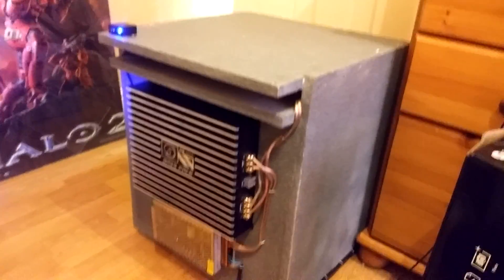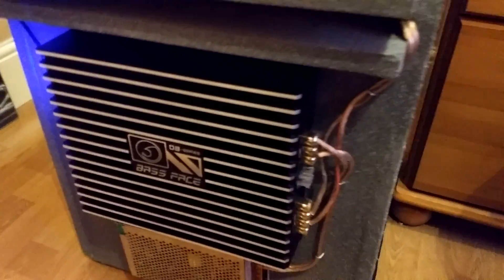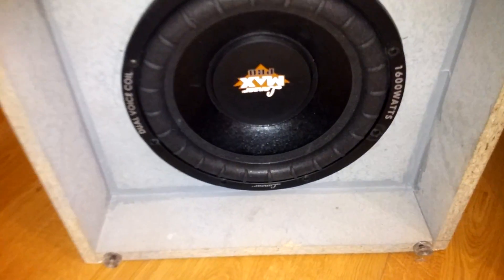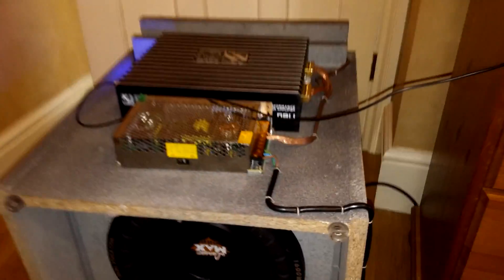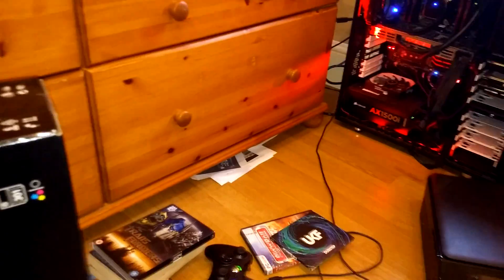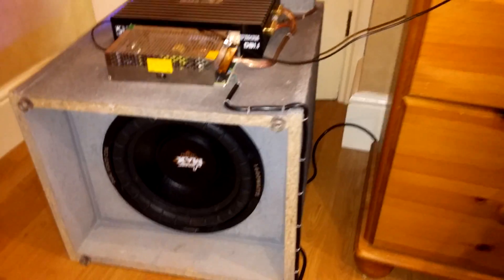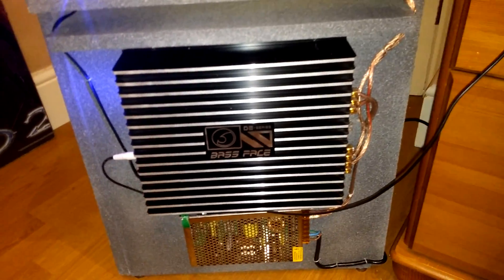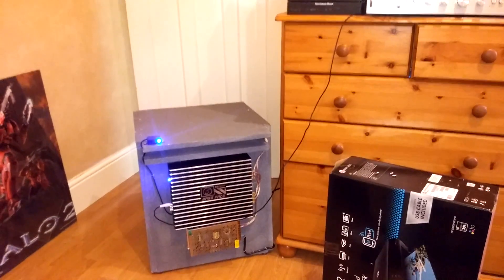DIY Home theater subwoofer using amp from CAR!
Here i used an LED strip lamp power supply that was £17 new from ebay to power a 1500w subwoofer monoblock amp. it supplies the amp with 12vdc @ 300w. its cheaper than a pc psu and cleaner and probably more efficient.